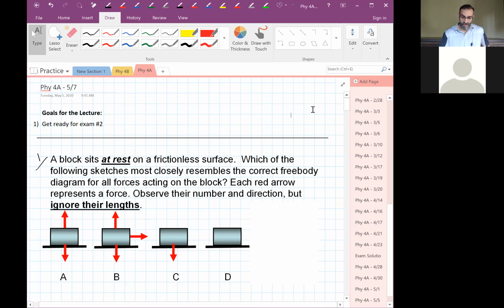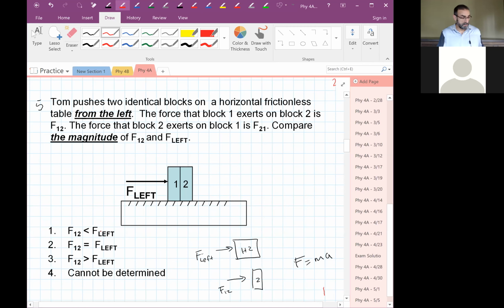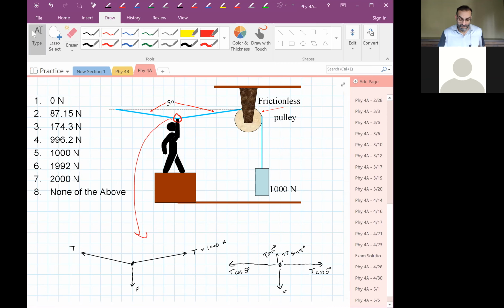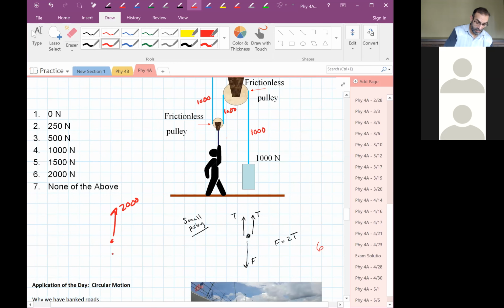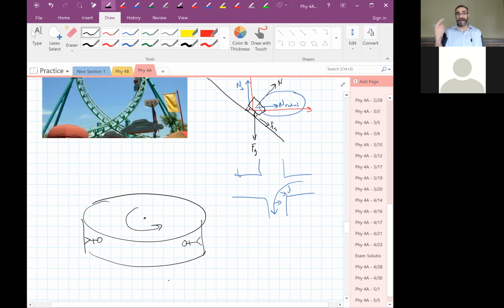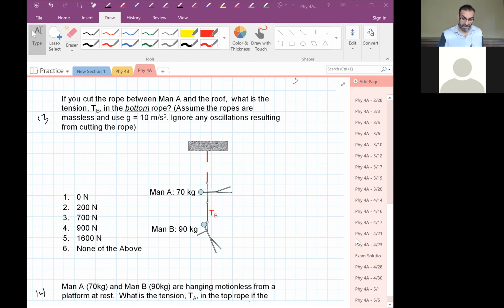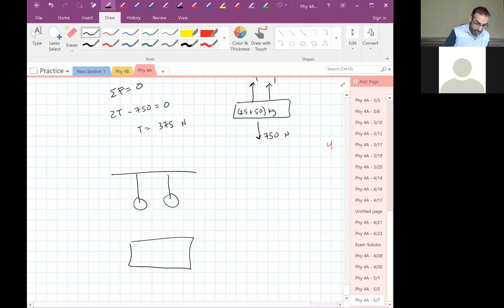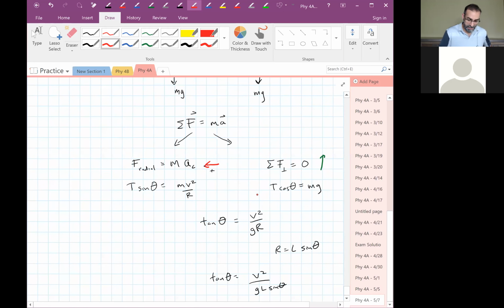phy4a lecture 05 07 2020